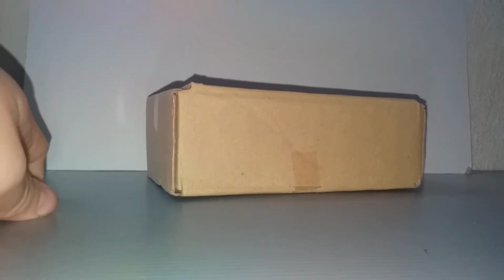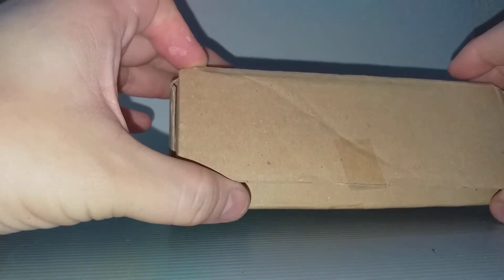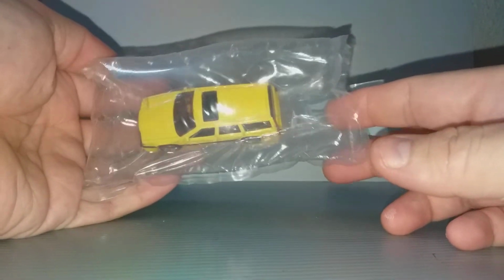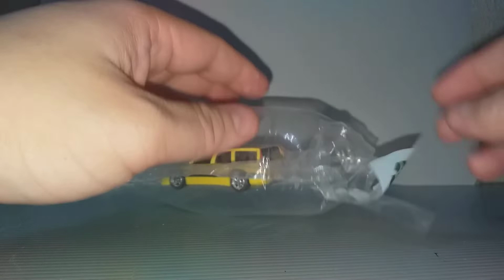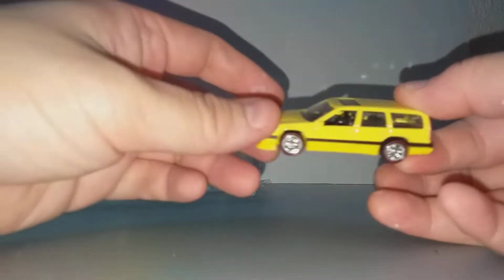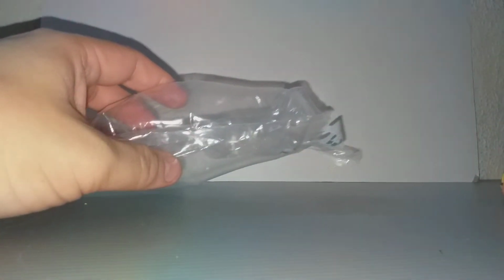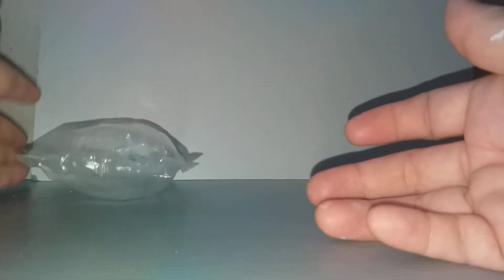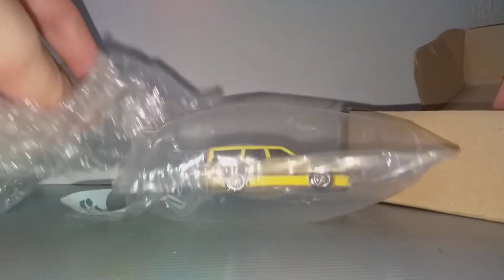Diecast packing & shipping - the most secure way to post your diecast